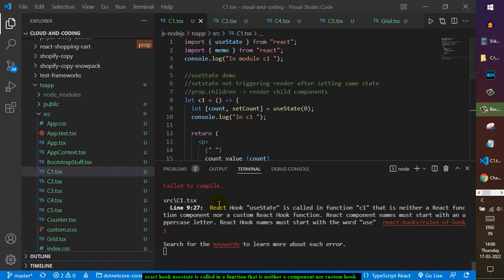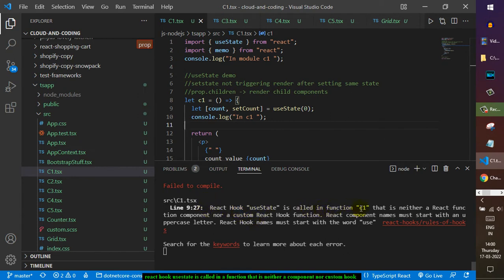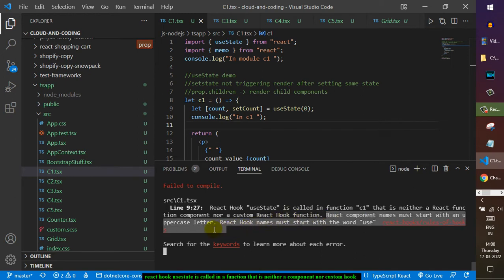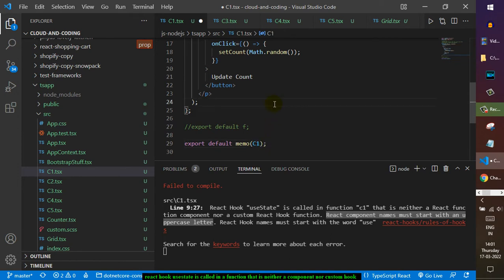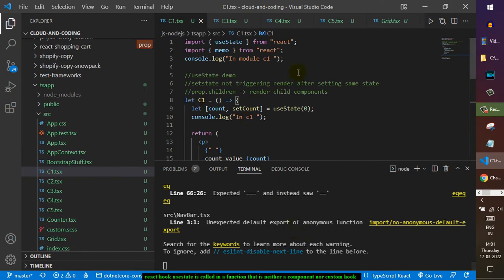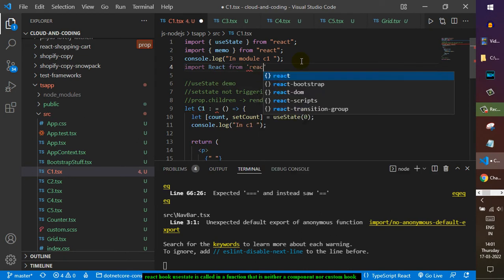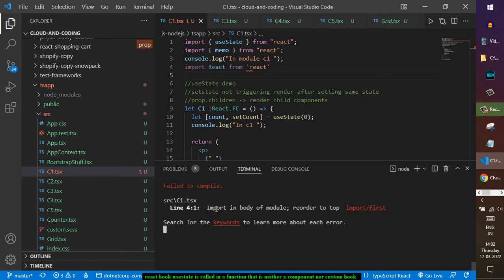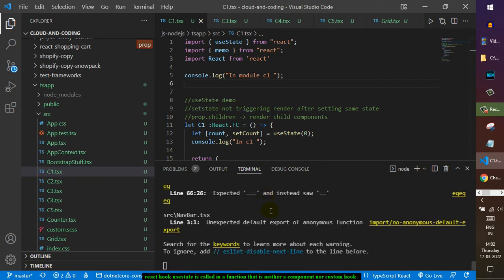React Hook useState, useEffect is called in function which is neither a component or a custom Hook